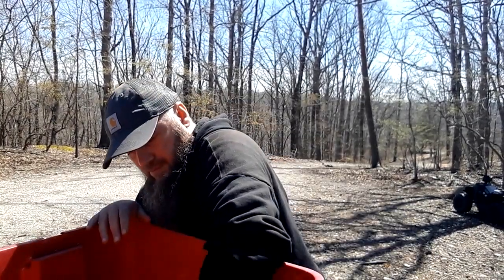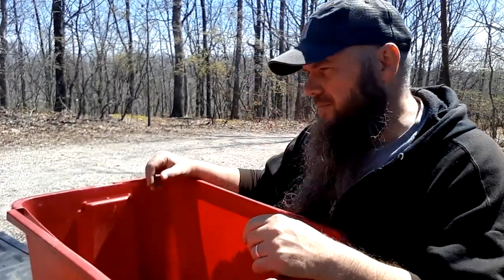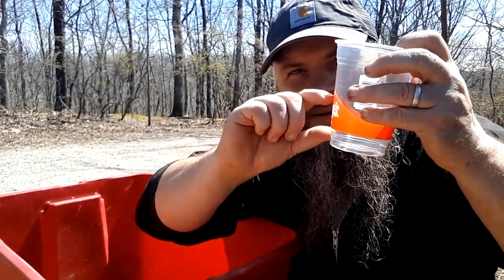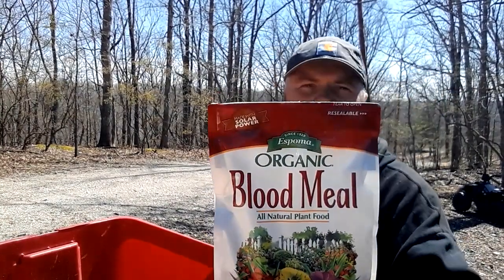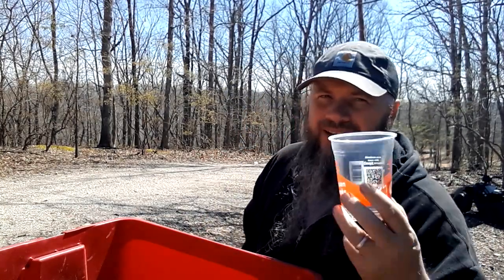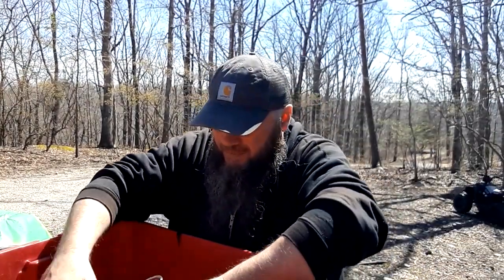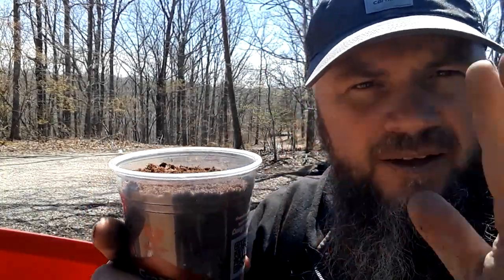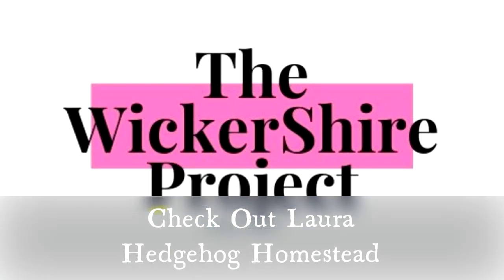New Veggie Seed Start Experimentation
Newest Shire Test Method to Grow Food